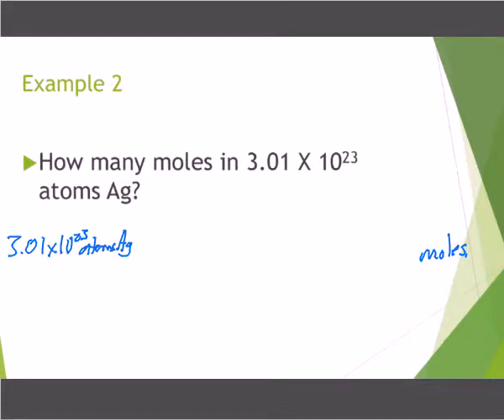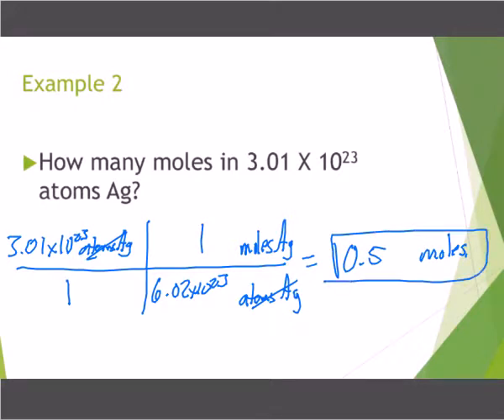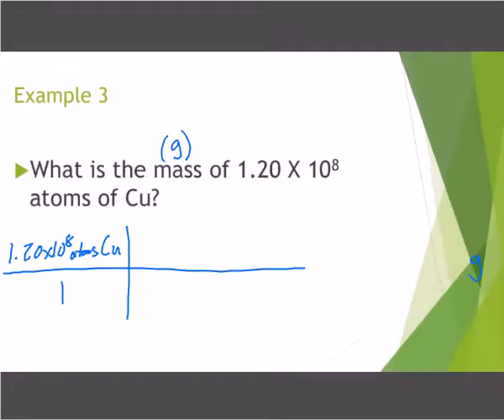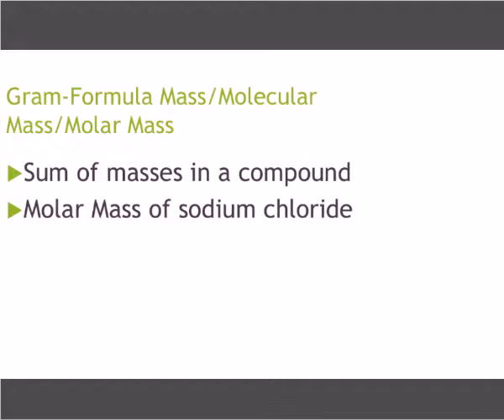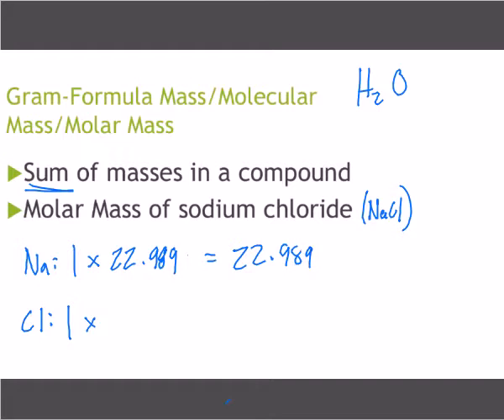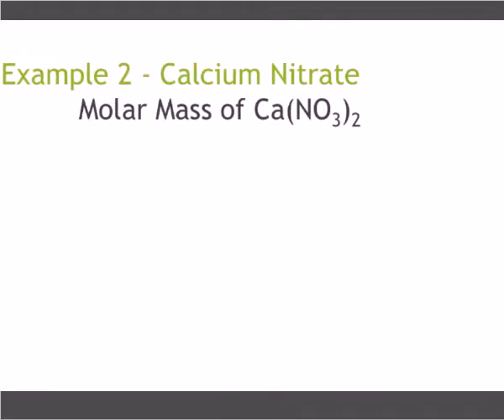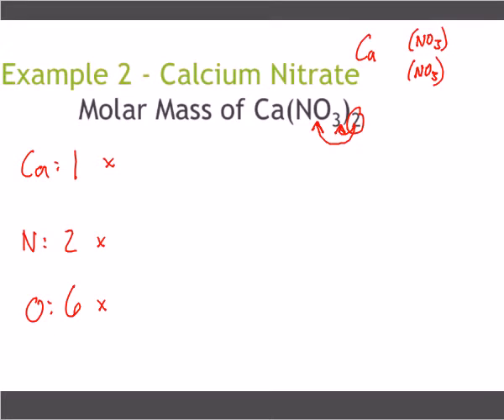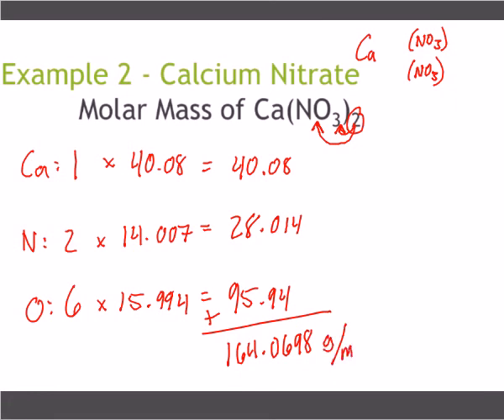Unit 3 - The Mole Day 3 (10-12-18) Molar Mass